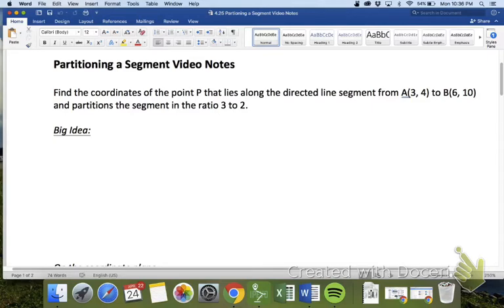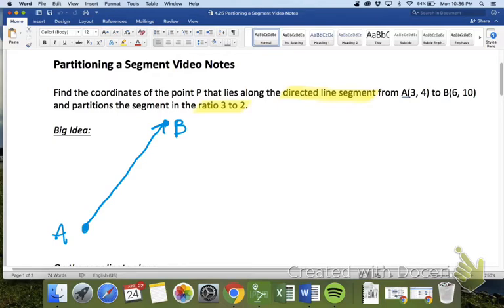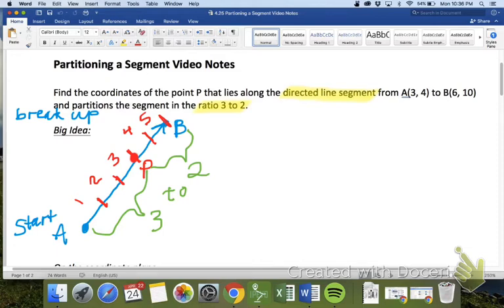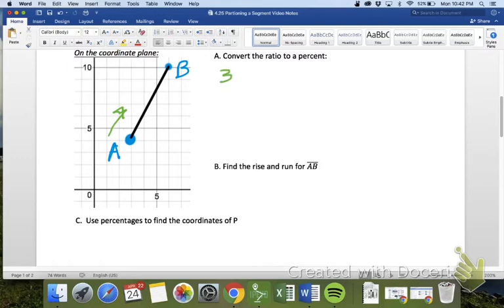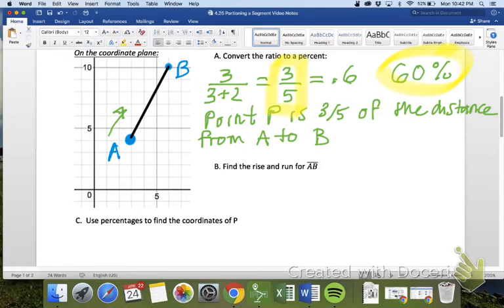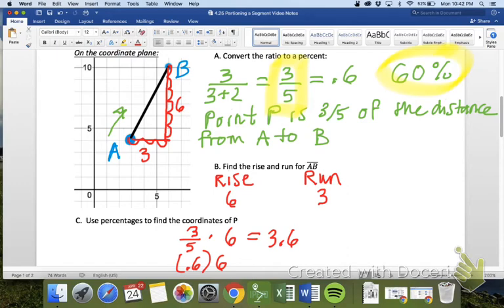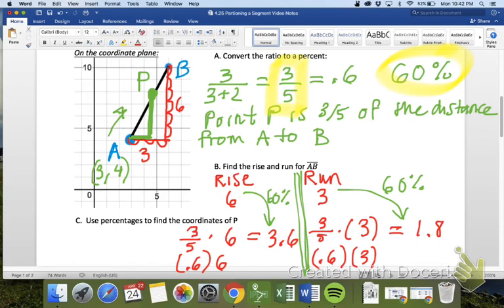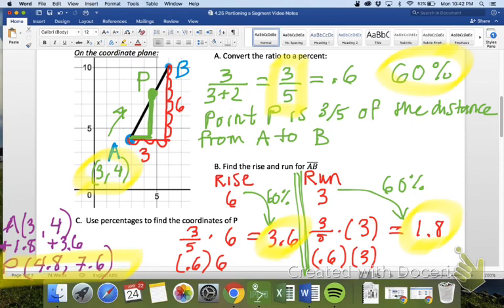Partitioning a Segment